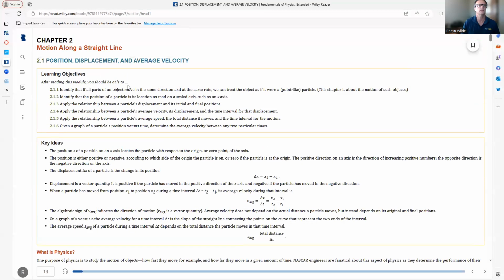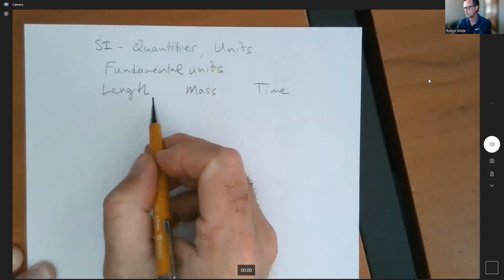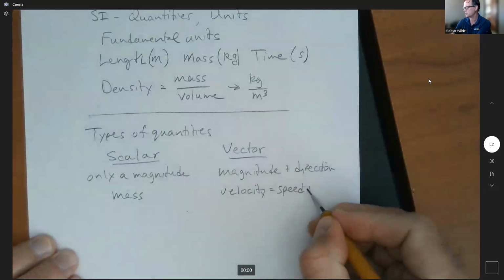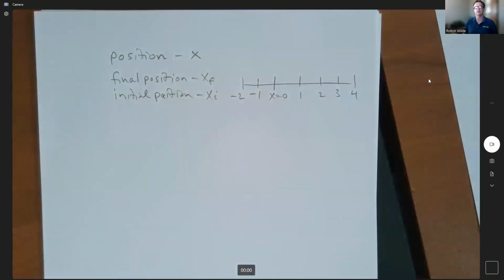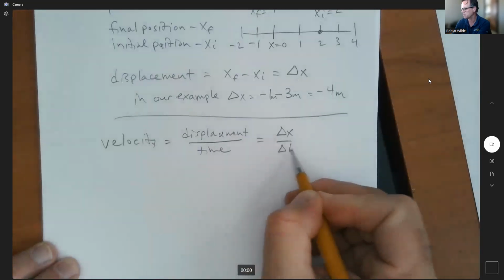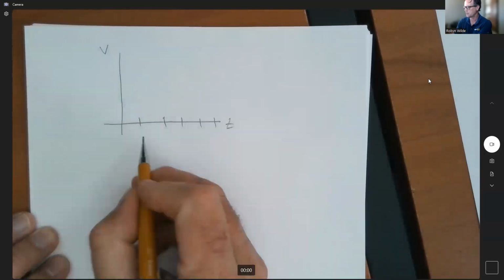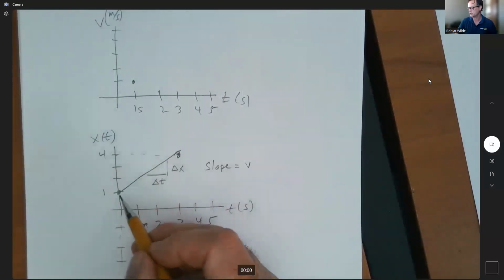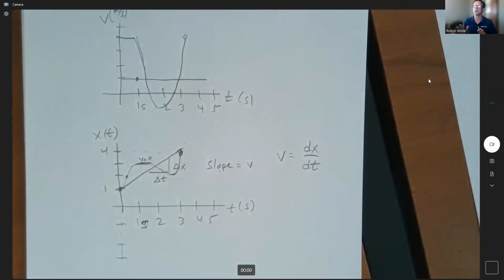Displacement and Velocity